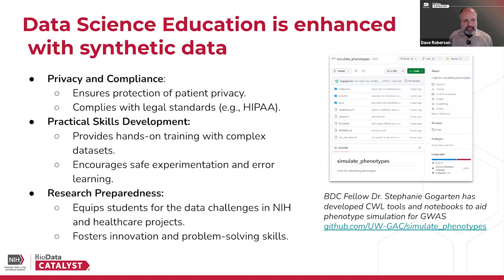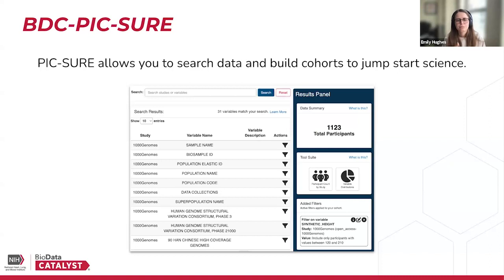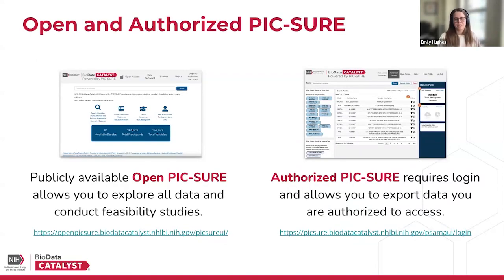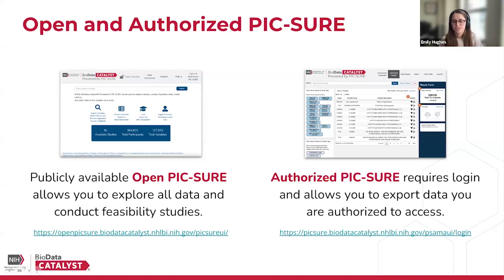Data to use in the classroom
Join a panel of BDC teaching and learning experts as they discuss the factors involved in choosing data sets to use while teaching bioinformatic, statistics or biostatistics with BDC.